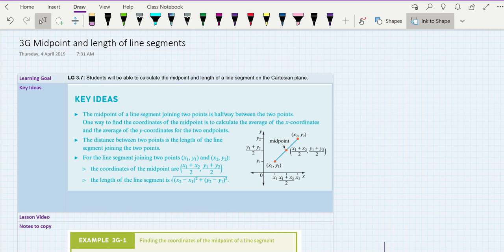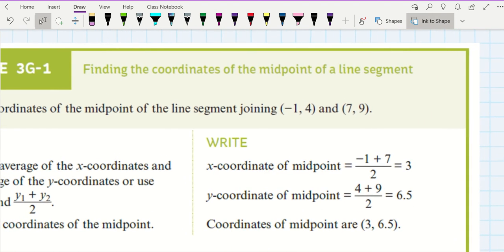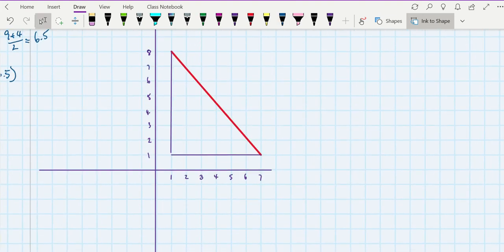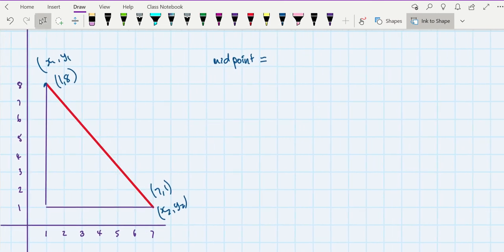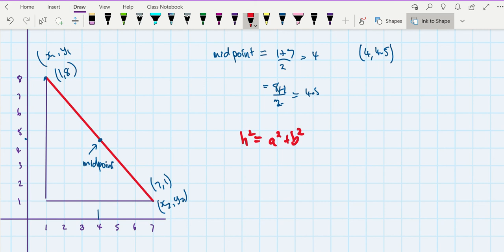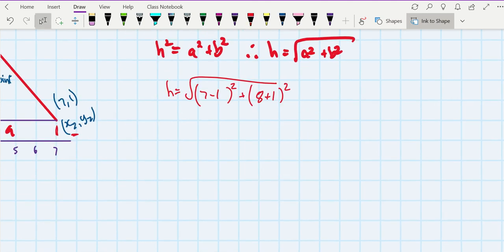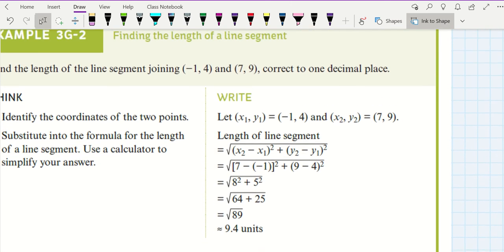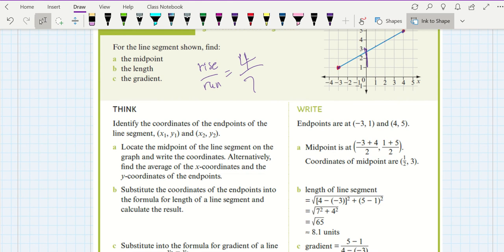3g Midpoint and length of line segments